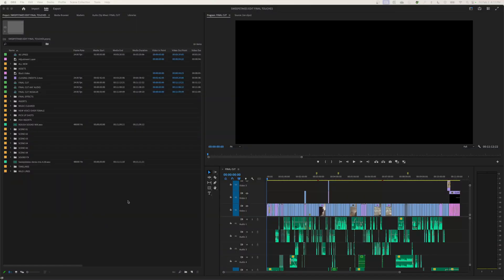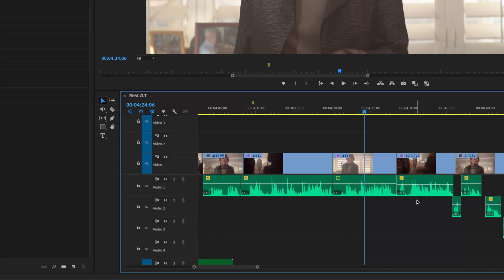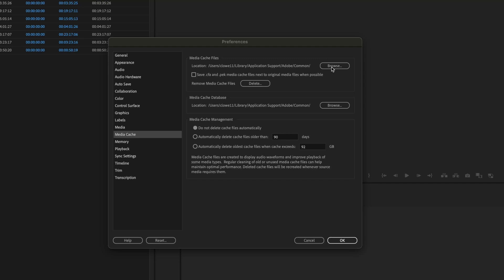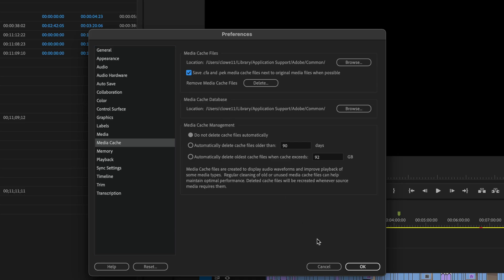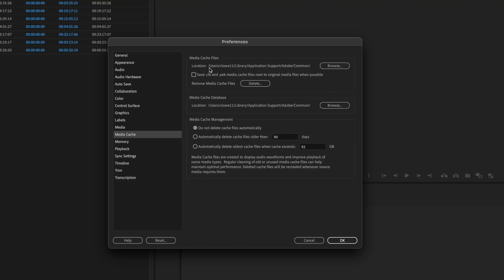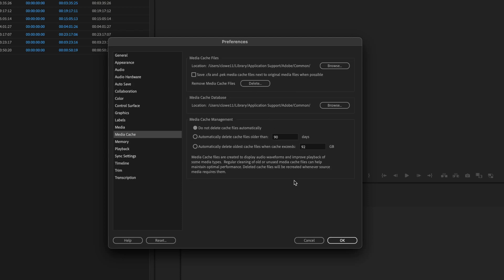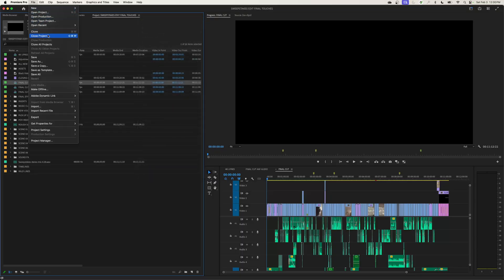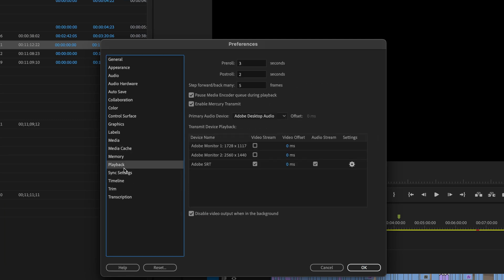Preferences: Media Cache - Learning Premiere Pro 2024 - Episode 10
In this episode, I show how to change the Preferences in Premiere Pro. This episode is dedicated showing how to change the location of Media Cache files and remove or delete them.

00:00 – Beginning
00:11 – Introduction
00:38 – What is Media Cache?
02:27 – Save .pek files next to Original Media
03:31 – Change Media Cache Location
04:23 – Deleting or Removing Media Cache Files
05:53 – Conclusion